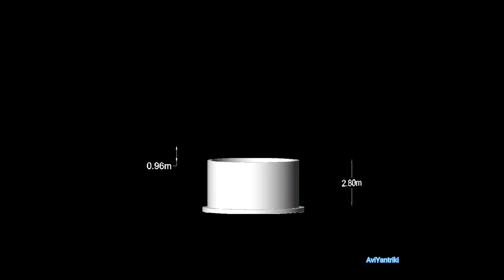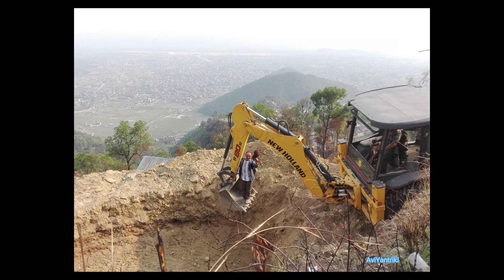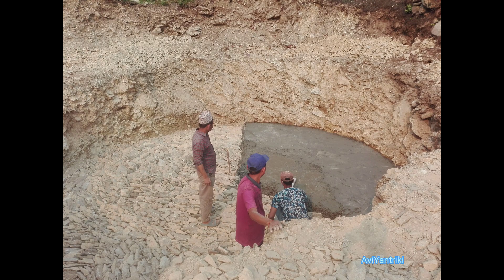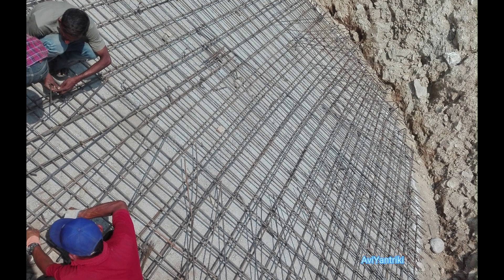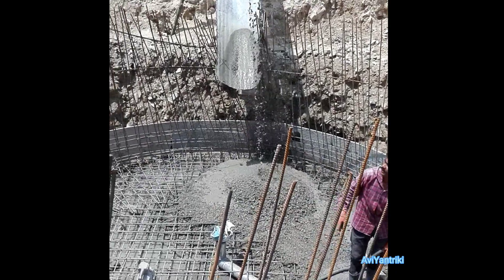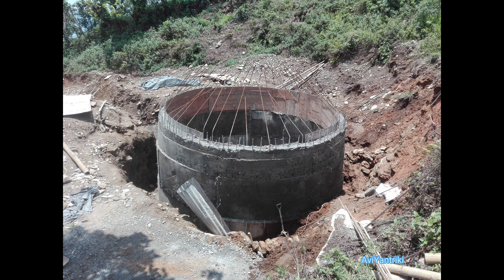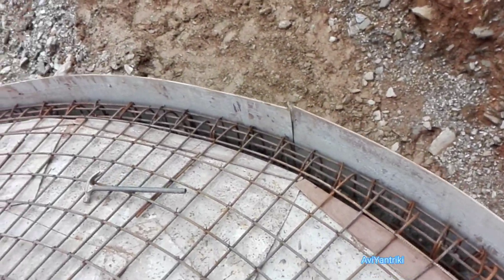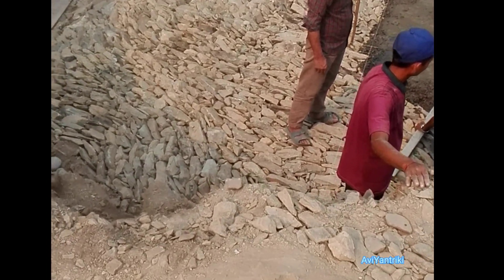RCC water tank | reservoir construction Complete process and detail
So here, in this video, you can see a simple representation of the tank structure which includes its foundation and walls neglecting the covering which will be a conical dome. This tank was built in Nepal, Pokhara in 2021.
The construction of the tank starts by digging up about 1.5 meters into the ground to attain a hard footing for the watertank. The excavated area can be made circular to match the diameter of the base of the tank.
After excavation, the next step will be stone soling which will be followed by a 10cm thick PCC layer. Before laying the PCC layer, the soling stones should be washed well to remove dirt falling from outside the trench.
After the PCC layer is laid it is left for 24 hrs to set.
After 24 hrs the PCC is now set, and we began laying the double mesh reinforcement for a 20cm thick RCC bed for the tank. The steel rebars used were all of the diameters of 12mm with a centre-centre gap of 20cm. After the bed double mesh was completed pipes were installed in between the upper and lower mesh the size of the pipes were 4" washout pipes and two 3" outlet pipes. After the installation of pipes verticle steel bars were extended up to form the walls of the tank to contain the water. The vertical rebars were made L shaped to extend into the base reinforcement and the upper wall forming portion was knitted together with a 12mm circumferential rod. Haunch bars were added joining the base mesh and wall mesh to eliminate sharp right-angled bottom corners.
The next step was pouring concrete for building a 20cm thick base. Which will be again left to harden for 24 hrs. After the base hardens form works for the wall and the hunch portion is done. The concrete is poured into the wall formworks along with adequate vibration and compaction. the walls should be left to harden for 7 days after which the beam and dome construction can be initiated. The beam and dome were built together.  The dome formworks provided support from inside the tank with metal support pipes.